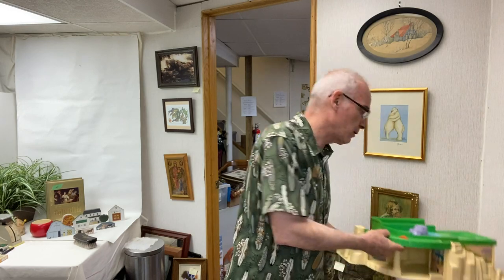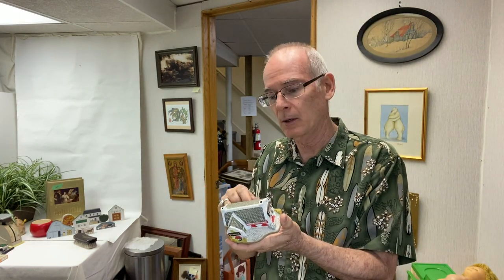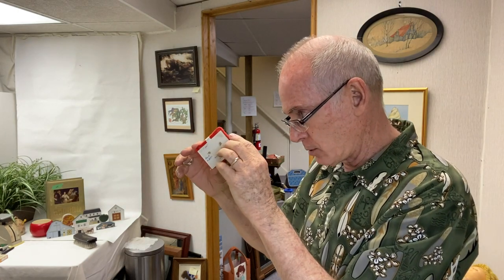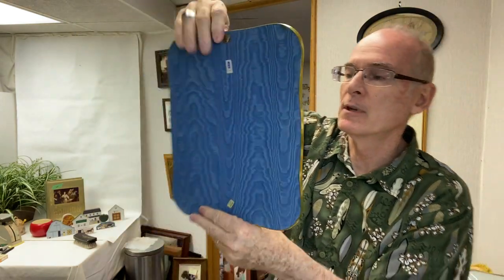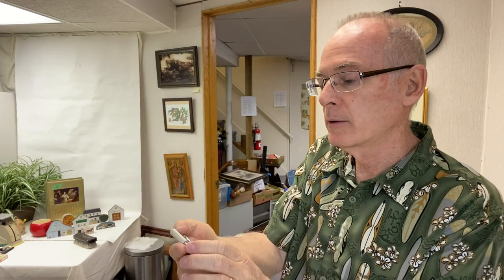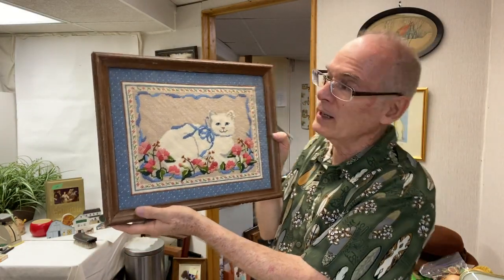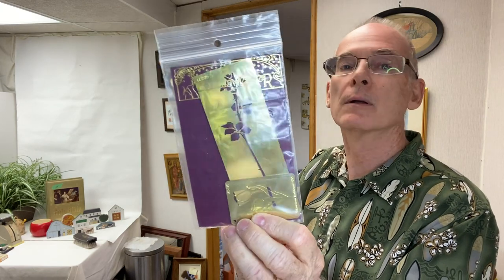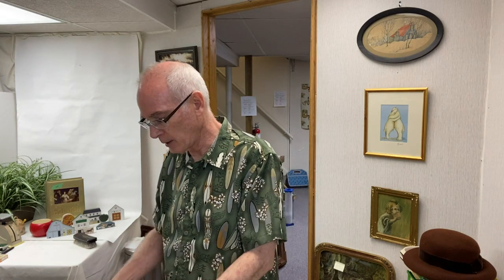Goodwill Bins Shop & Haul 5 8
In this video we show you what we picked up in our recent trip to the Goodwill Outlet Store.

Mailing Address:
Clay Rammage
901 1st St. N